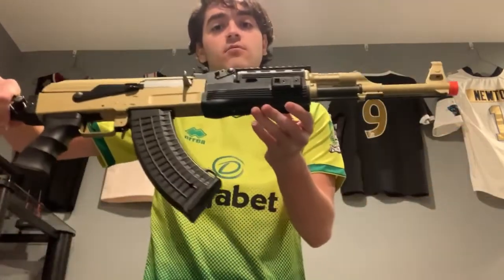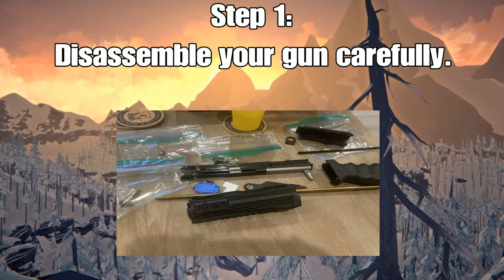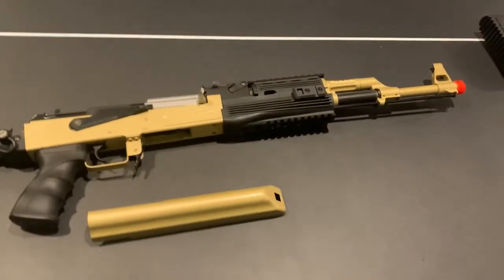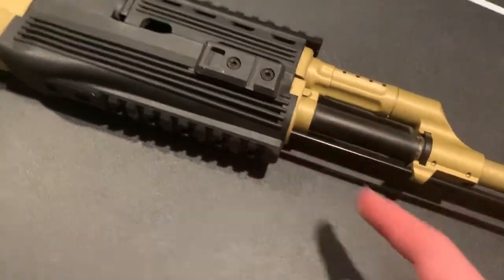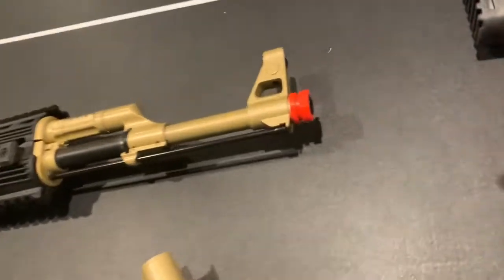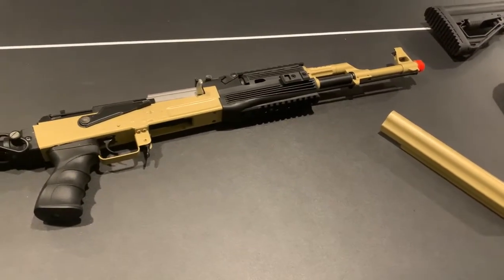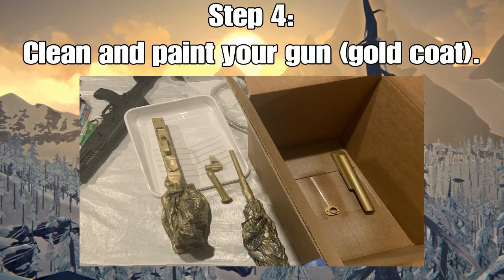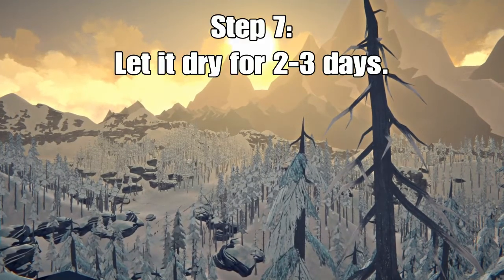How To Paint Your Airsoft AK-47 Gold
In this video I tell you how to make a gold airsoft AK.

IF UNDER 18 ADULT SUPERVISION IS ADVISED
Doing anything without care in this process can damage the airsoft gun, and potentially hurt someone.

Supplies:
Gold Paint
Clear Coat
Painting Surface
X-Acto Knife
Paint Tray
Painter's Tape

I do not claim to own the rights to this song. Please go listen to each of these artists, Porter Robinson has a new album release April 23rd, 2021, and it will be SWAG.